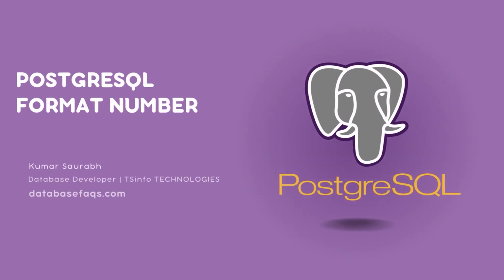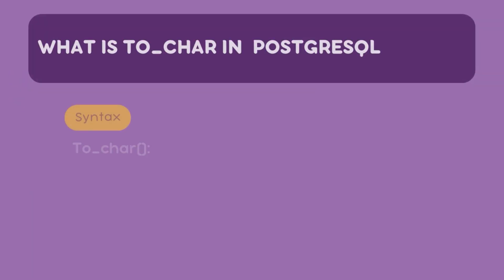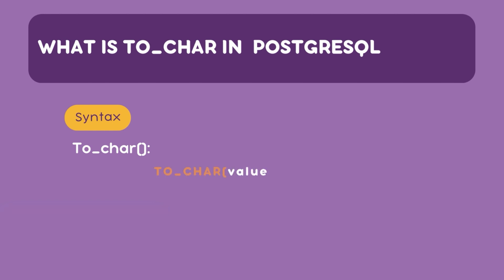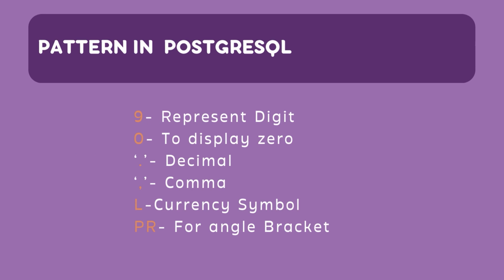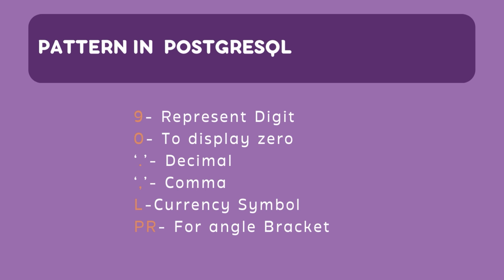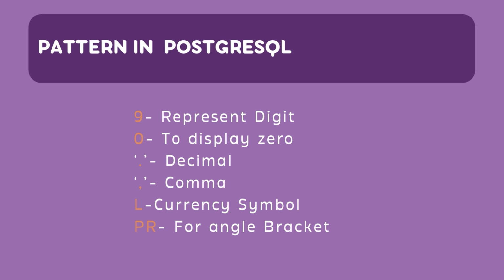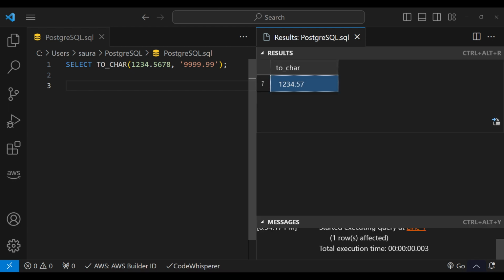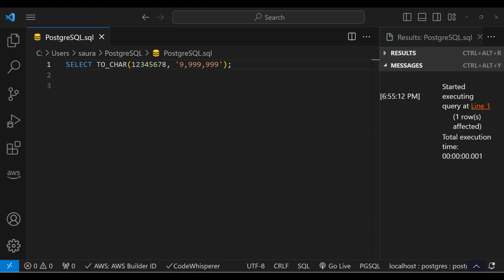PostgreSQL-How to Format Number in PostgreSQL | Beginner Tutorials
If you want to know how to format number in PostgreSQL, then this video is for you.

In this PostgreSQL video tutorial, I have started with a to_chart function in PostgreSQL, this function is used to format numbers. Then I explained the pattern that can be used with the to_char() function to format the number. Finally, I have demonstrated with examples how to use the to_char() function.

Here are the key topics covered:

What is the to_char() function in PostgreSQL?
Patter to format number in PostgreSQL